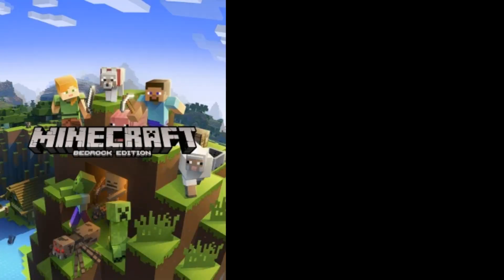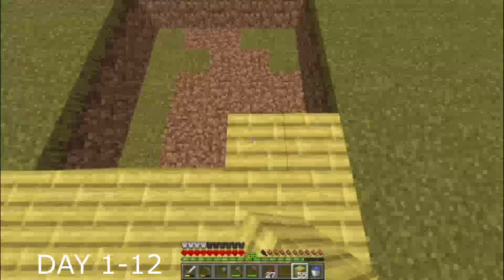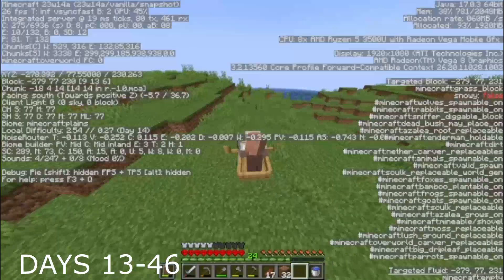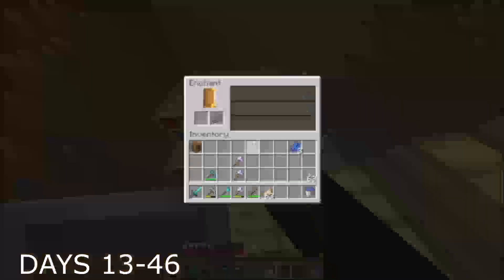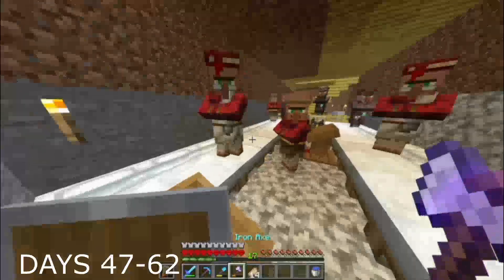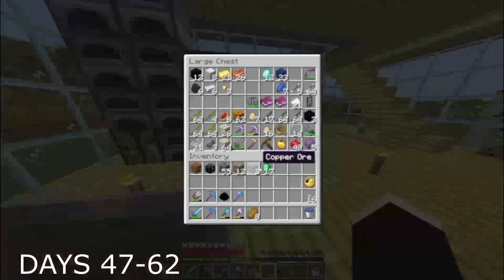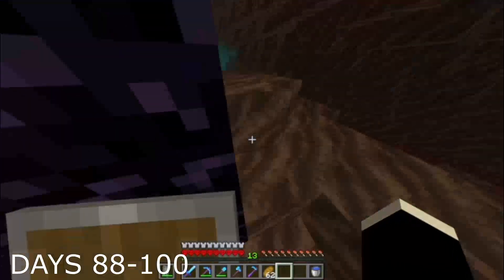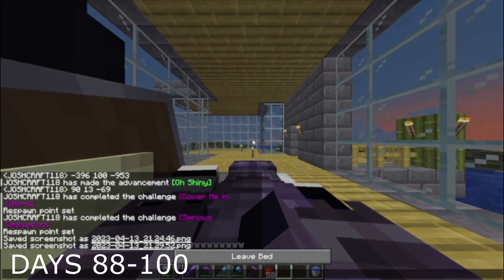I spent 100 days in Minecraft Java.....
So yeah, I spent 100 days in Minecraft Java, hope you all enjoy this video, it took a while, so I would appreciate it if you smashed the like and subscribe button as it is completely free and you can always change your mind.